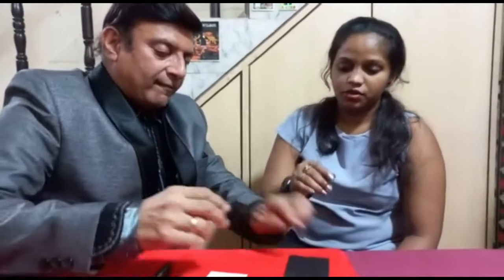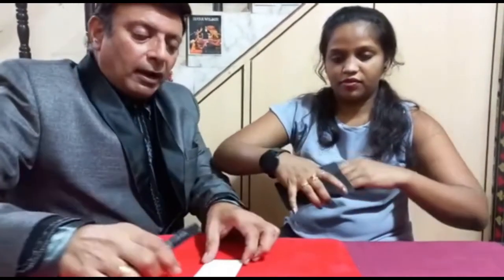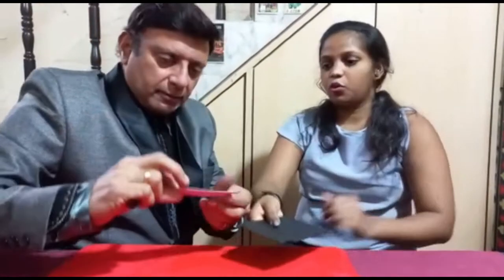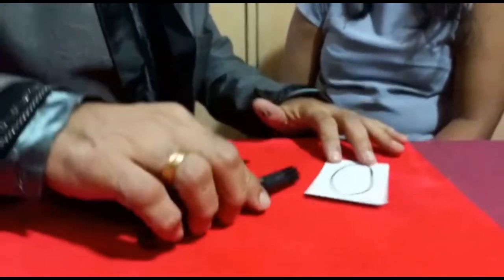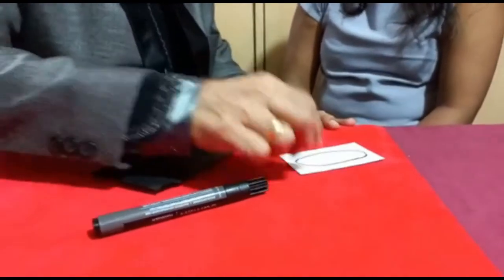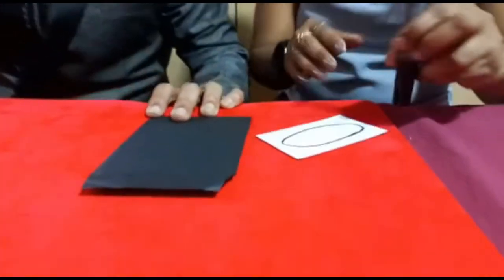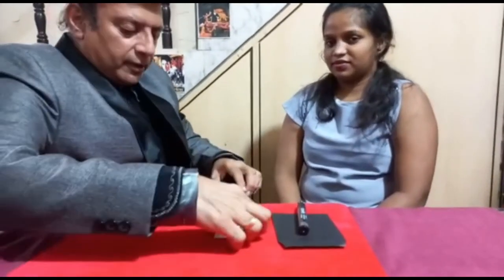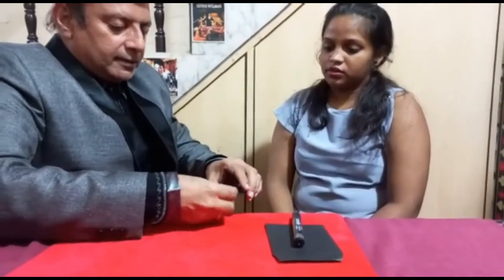X RAY ENVELOPES